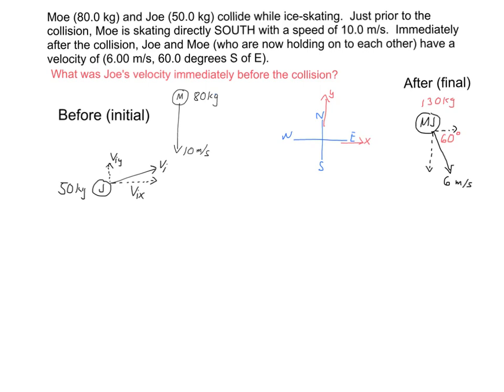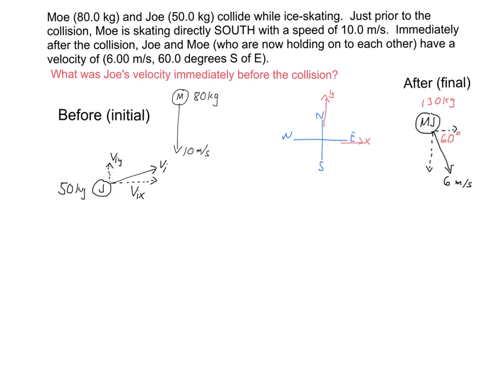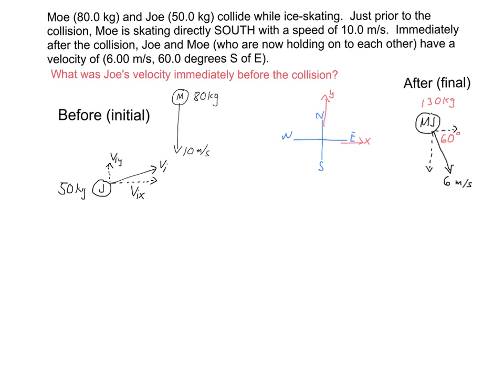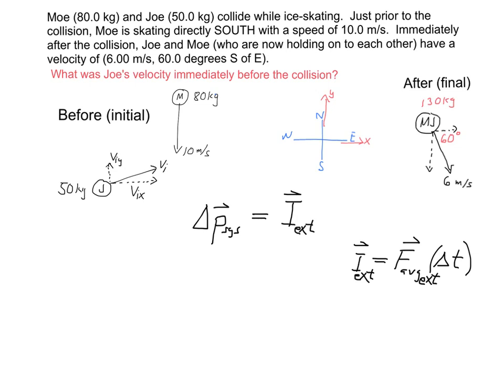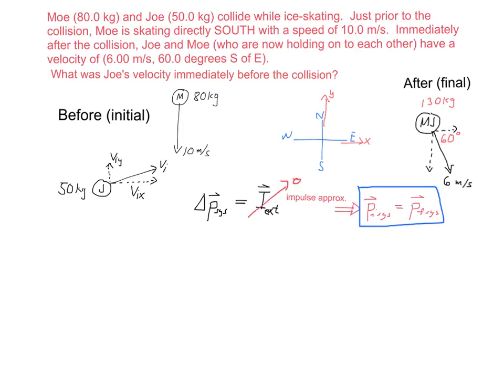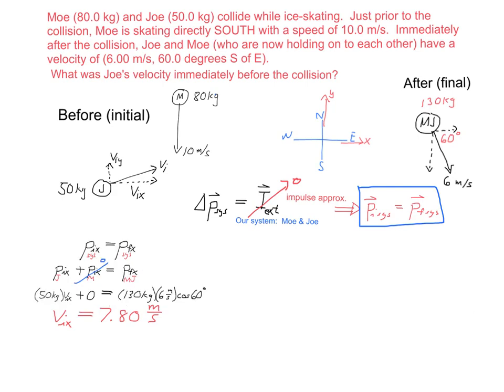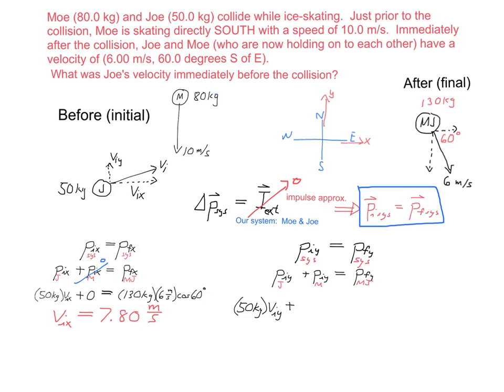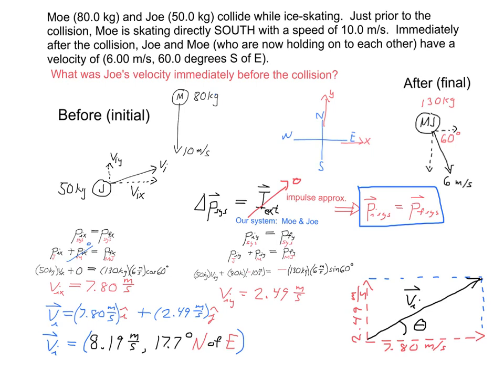Collision on ice (2D momentum conservation example)